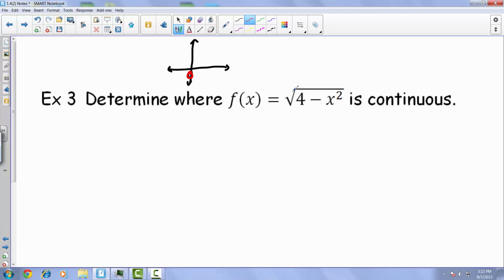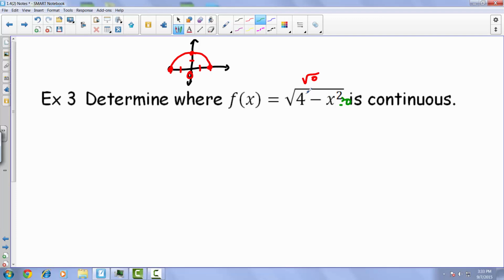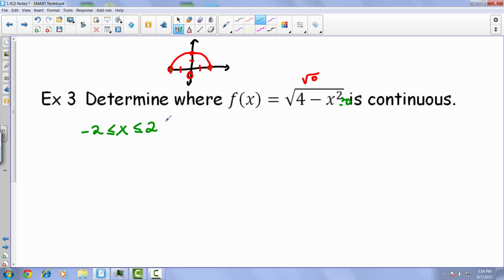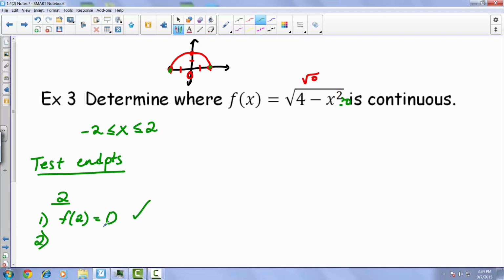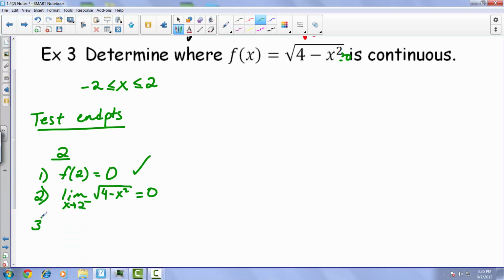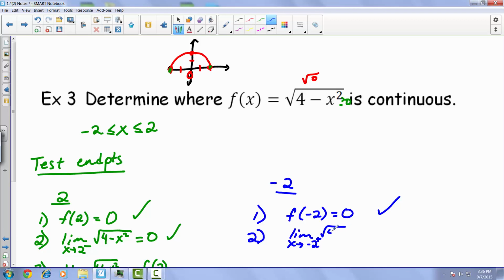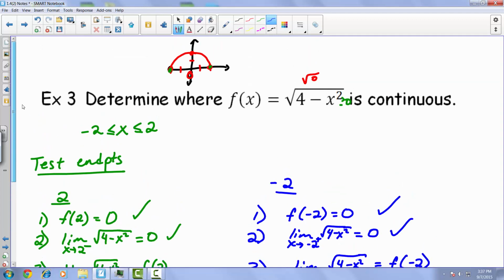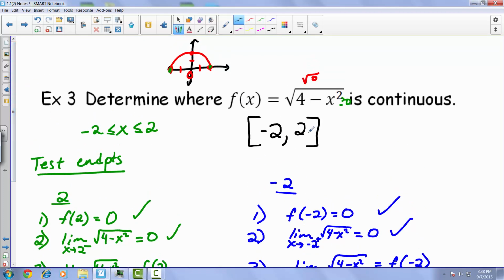1.4(2) Notes Example 3